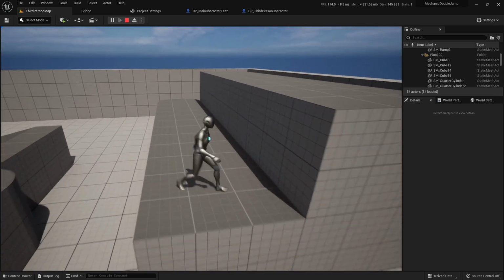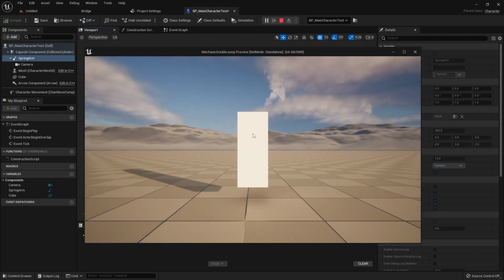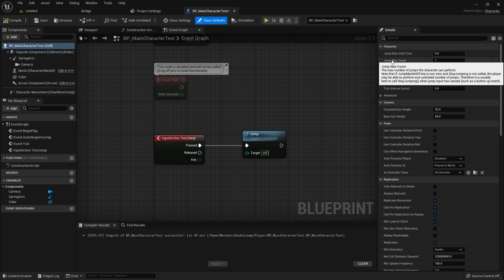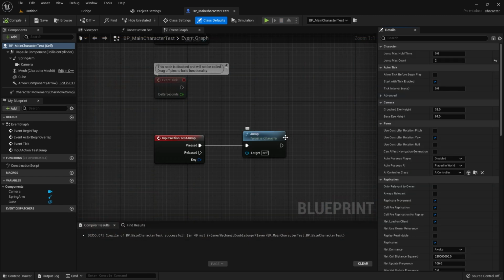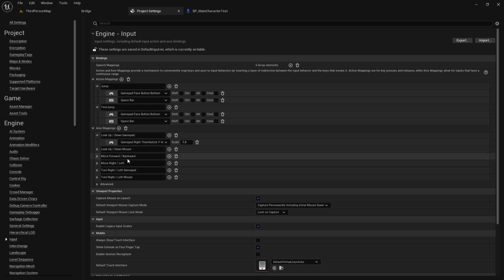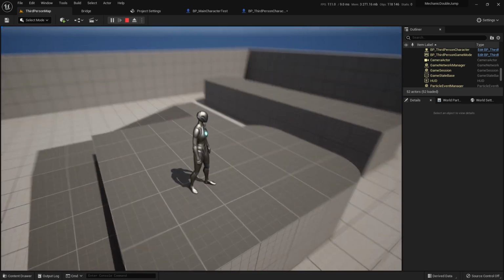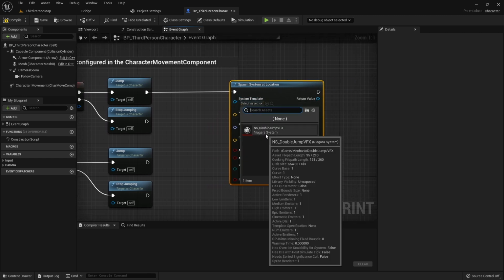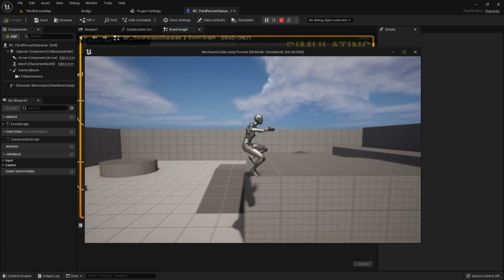How to Make Characters Jump in Unreal Engine 5 - Mastering Jump Mechanics in UE5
Want to make your character jump in Unreal Engine 5? In this tutorial you will learn several methods you can use with Blueprints to make your character Jump. You will also learn how to do double jumps!

Timestamps:
00:00:00 Support us :D
00:00:04 Intro
00:00:34 Creation of test character
00:03:30 Define the jump input
00:06:12 Adding a double jump
00:06:57 Tweaking jumping values in the character movement component
00:08:56 Jump Max Hold Time
00:11:51 Applying what we learn to any character
00:17:17 Transmitting the message of a double jump to the player
00:22:13 Outro